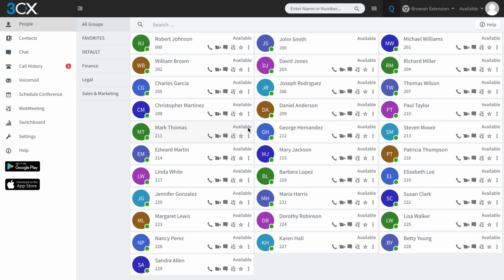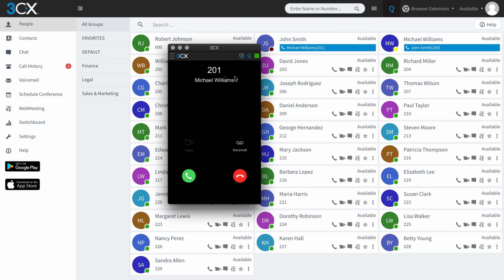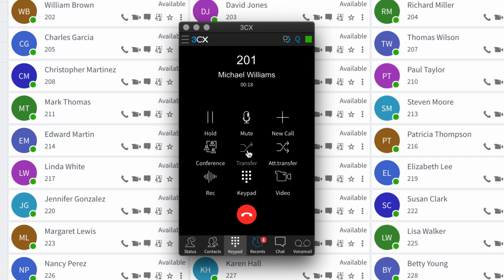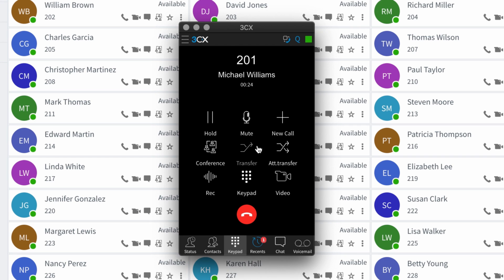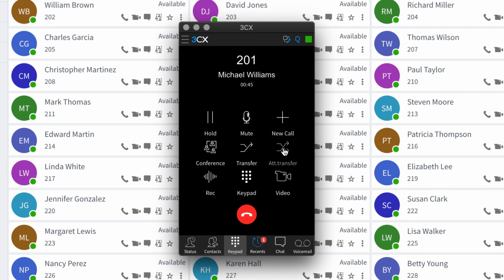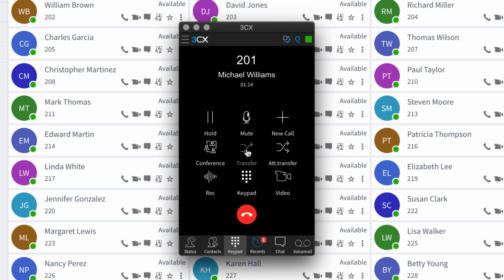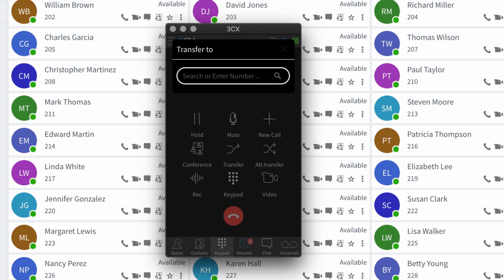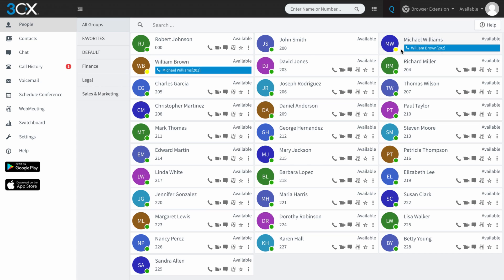How to Transfer a Call with 3CX | 3CX Web Application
How to transfer a call with 3cx: Transferring a call with 3cx is really very straightforward but did you know that you can transfer a call with 3cx in a few different ways?  In this video, James will walk you through how to transfer a call and which option is right for you.  Do you need to transfer a call attended or unattended?

WHO ARE ZEN SYSTEMS?
We’ve been around the block a few times. And we’re still learning and growing, every day. We love to innovate, we love to deliver; we still love to wow our customers by always going that extra mile.

We offer a full range of IT services and support to customers in many industries, from Rail Service Management, to Finance and Recruitment. The IT landscape is always changing and we are the trusted IT advisors our customers rely on, to support their business as it grows.

We provide businesses with IT services that are dynamic, easily scalable and cutting-edge, backed up by a fanatical support team that is passionate about your business and what it needs to succeed.

Zen Systems are a proud 3CX Gold Partner.  To learn more about 3CX, visit their